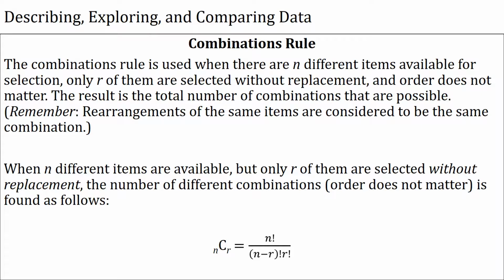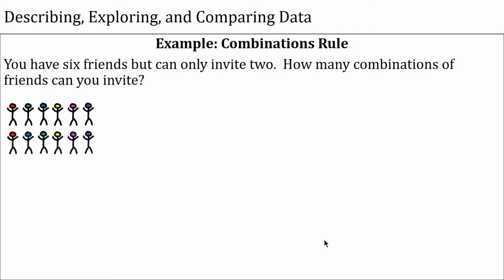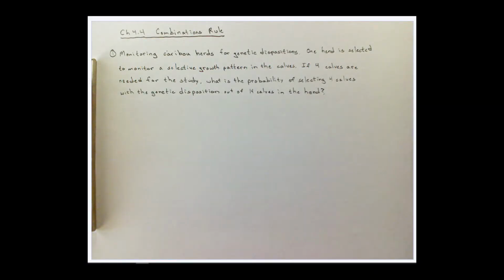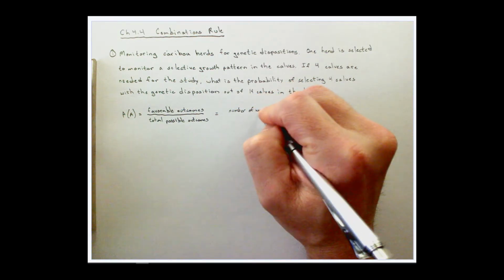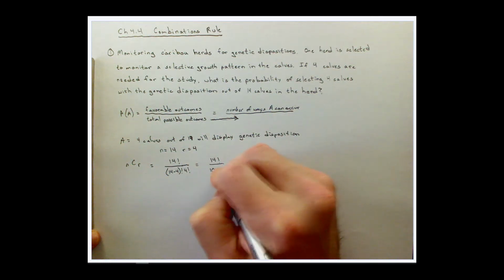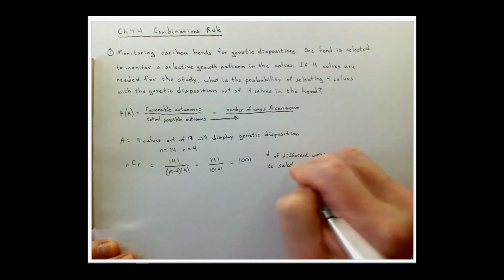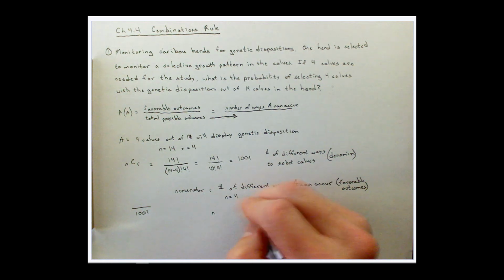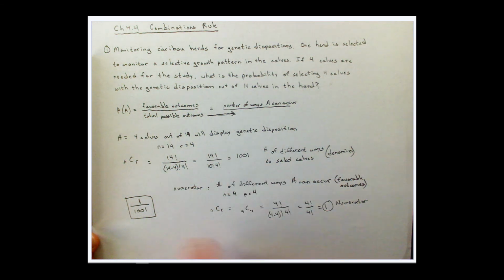Ch 4.4 Combinations